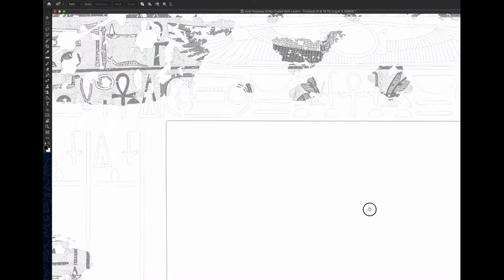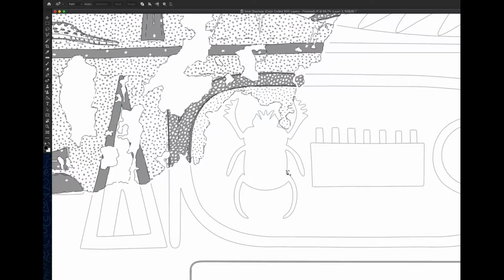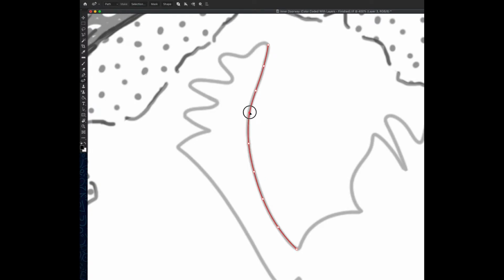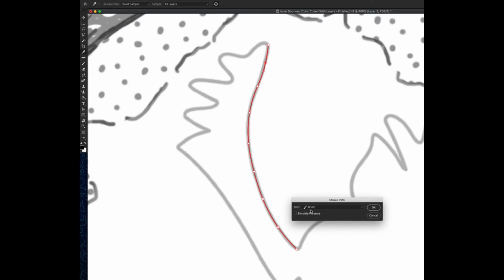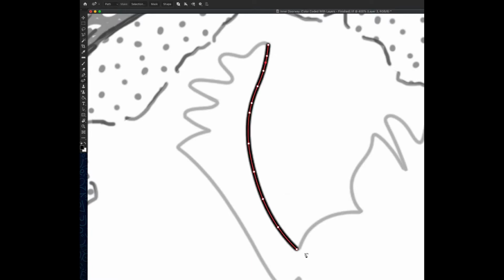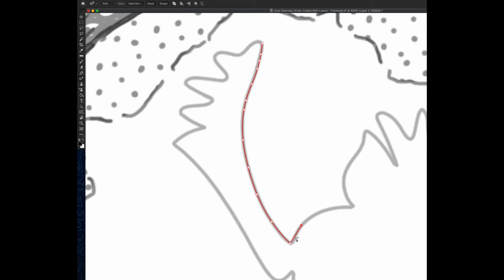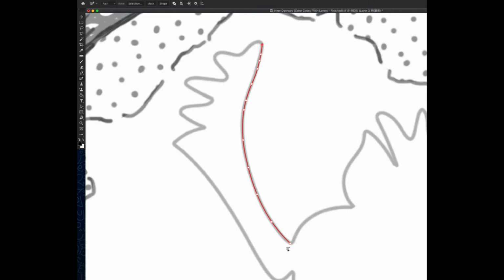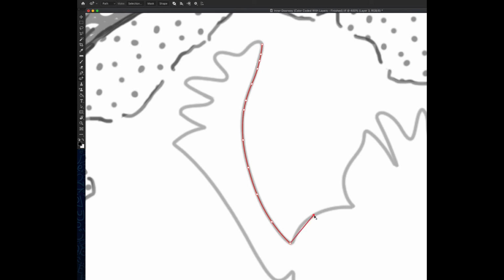Drawing paths using the Curvature Pen tool